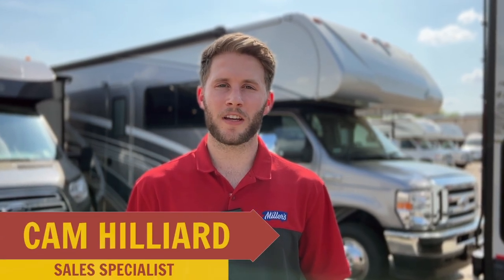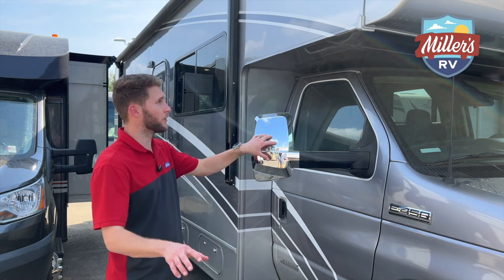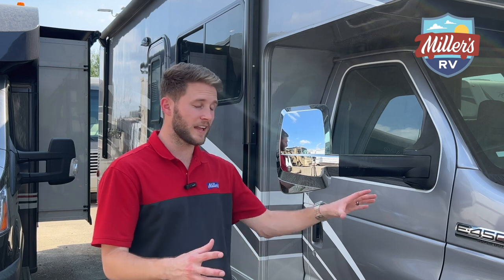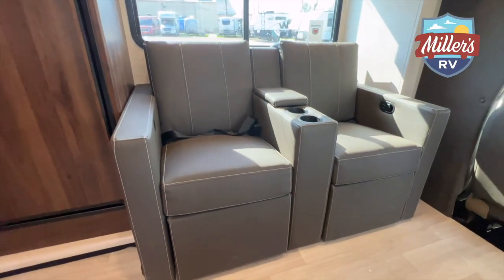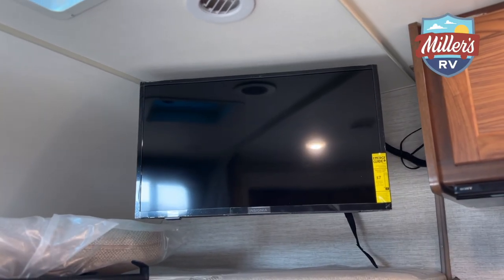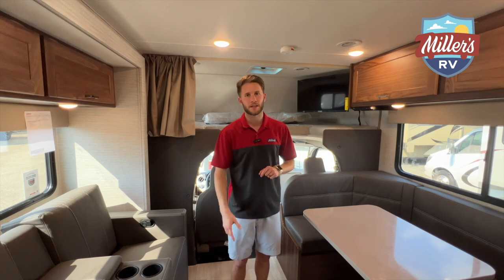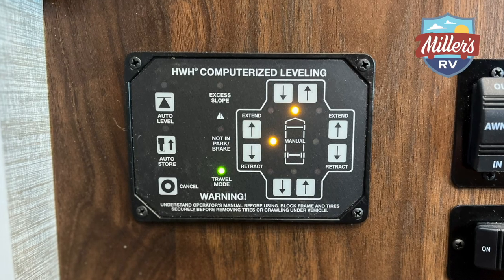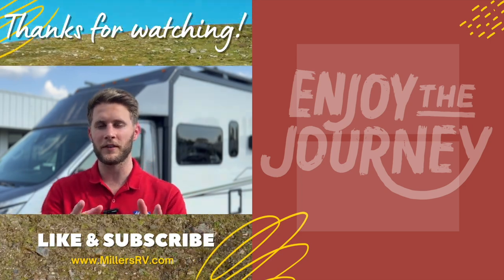2023 Winnebago Micro Minnie Winnie 26T Travel Trailer| Explore the All-New Features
Looking for the perfect recreational vehicle to explore the great outdoors? Look no further than the 2023 Winnebago Micro Minnie Winnie 26T! With its sleek design, impressive features, and spacious interior, this RV is perfect for your next adventure.

In this video tour, we'll take a closer look at the 2023 Winnebago Micro Minnie Winnie 26T, showing you all the features and amenities that make this RV the ultimate choice for outdoor enthusiasts. From the moment you step inside, you'll be impressed by the beautiful, modern interior design, complete with high-quality finishes and comfortable furnishings.

One of the standout features of the 2023 Winnebago Micro Minnie Winnie 26T is its spacious and versatile layout. Whether you're planning a family vacation or a romantic getaway, this RV has everything you need to make your trip comfortable and memorable. With a full kitchen, complete with a refrigerator, stove, oven, and microwave, you can prepare all your favorite meals with ease.

In addition to the kitchen, the 2023 Winnebago Micro Minnie Winnie 26T also boasts a full bathroom, complete with a toilet, shower, and sink. With plenty of storage space throughout the RV, you can bring all your favorite gear and equipment along for the ride.

Another impressive feature of the 2023 Winnebago Micro Minnie Winnie 26T is its cutting-edge technology. With a large, high-definition TV, you can catch up on your favorite shows and movies, while the advanced sound system delivers crystal-clear audio.

In terms of performance, the 2023 Winnebago Micro Minnie Winnie 26T is second to none. With a powerful engine and smooth handling, you'll enjoy a comfortable, enjoyable ride no matter where your travels take you.

So, whether you're planning a weekend camping trip or a cross-country adventure, the 2023 Winnebago Micro Minnie Winnie 26T is the perfect choice. With its innovative design, impressive features, and unbeatable performance, this RV is sure to exceed all your expectations.

In conclusion, the 2023 Winnebago Micro Minnie Winnie 26T is the ultimate choice for outdoor enthusiasts who want to explore the great outdoors in style and comfort. With its sleek design, innovative features, and versatile layout, this RV is perfect for families, couples, and solo travelers alike. So, what are you waiting for? Start planning your next adventure today with the 2023 Winnebago Micro Minnie Winnie 26T!

Address:
12912 Florida Blvd

Motorhomes: shorturl.at/beCLM
Travel Trailers: shorturl.at/pqwNX
RV Tech: shorturl.at/opFKQ
FAQs: shorturl.at/twOSU